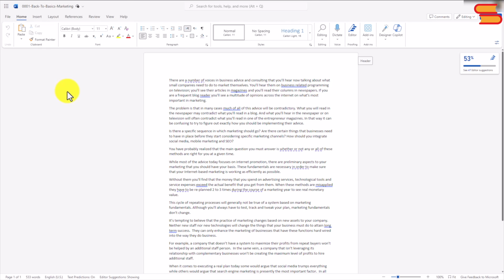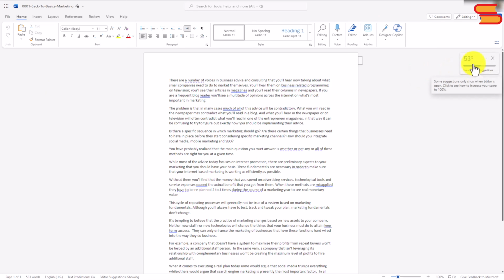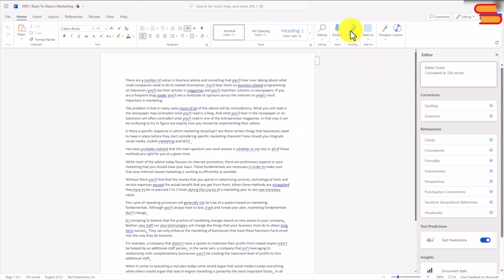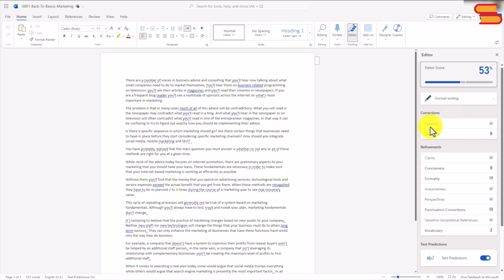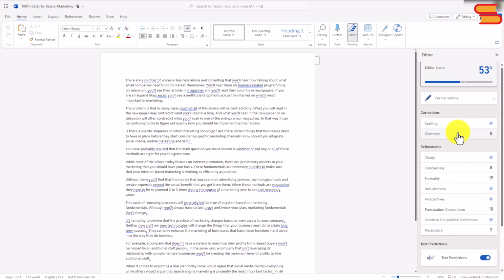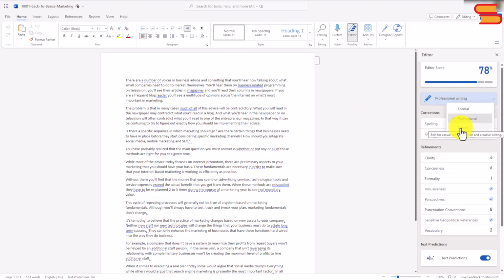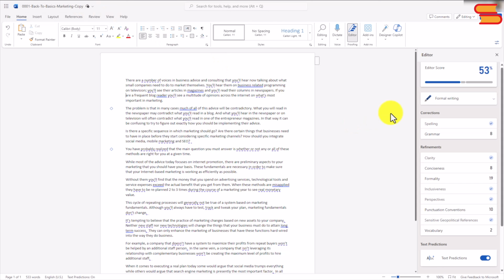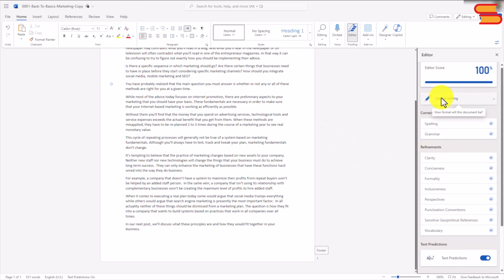AI Editor for Polished Content | Secondary Skills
This tool enhances your writing by providing grammar corrections, style improvements, and clarity suggestions. Whether you're drafting emails, reports, or presentations, discover how to elevate your content quality and professionalism with ease.